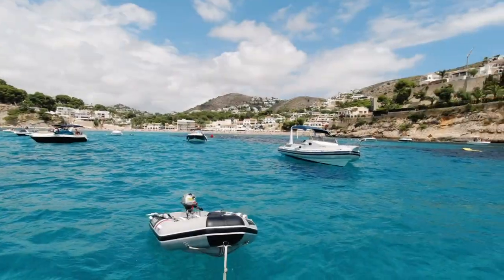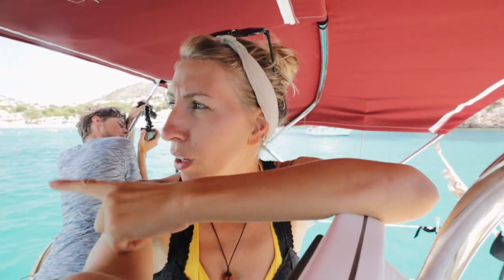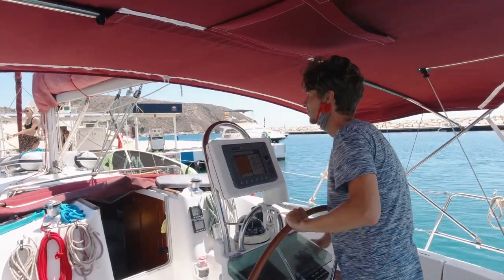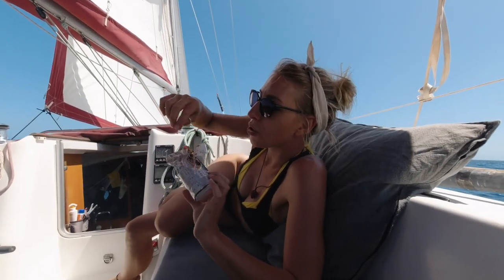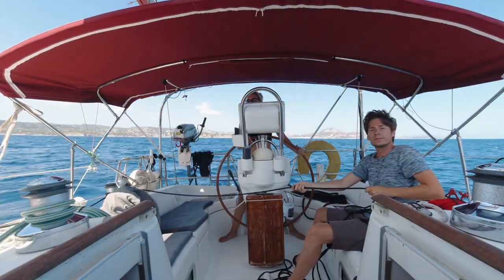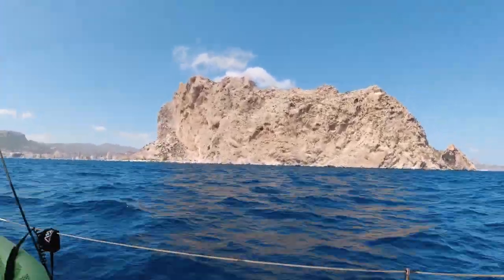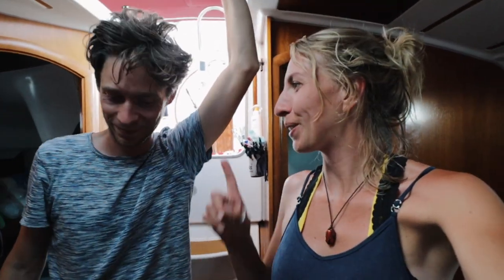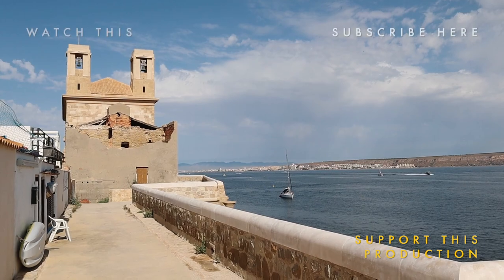COASTAL SAILING and docking mishaps | Ep.58 sailing documentary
We are happily cruising along the coast of Spanish Mainland again. The views are beautiful and the winds in our favour. Well. Most of the time! When trying to dock at the fuel pontoon the winds give us some serious trouble..

and find something you like, for example our booklet.

This will make Mandy especially happy.. It reminds her of Holland

[GET NOTIFIED]
Sign up to our email list to get notified about upcoming videos and big news

50mm f/1.8 portrait lens
Wide Angle lens
UV Filters